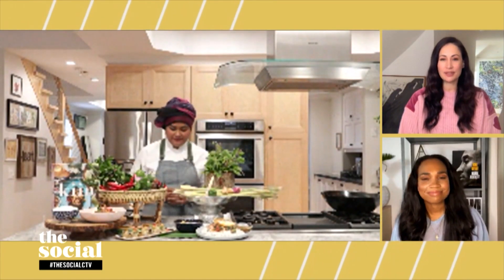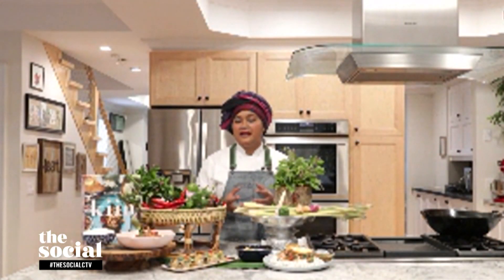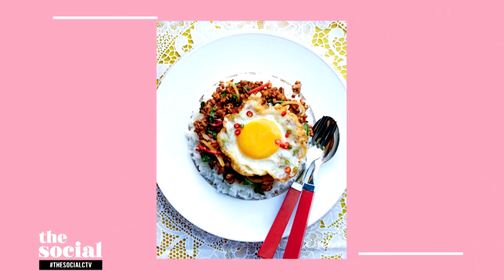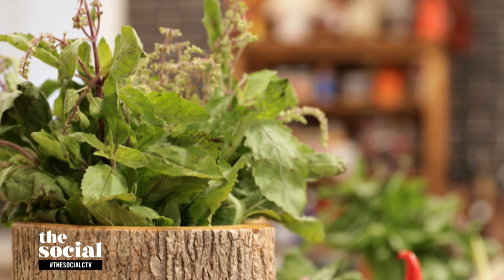How to recreate your favourite Thai takeout in your own kitchen | The Social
Chef Nuit Regular shares delicious and authentic recipes from her new book, ‘Kiin’.